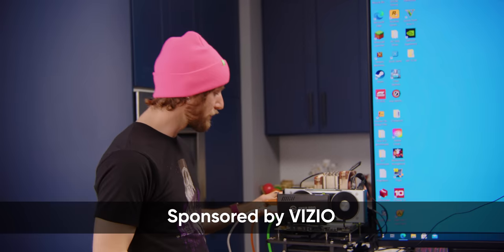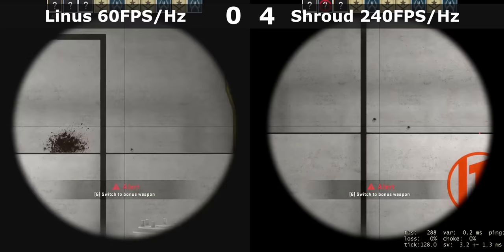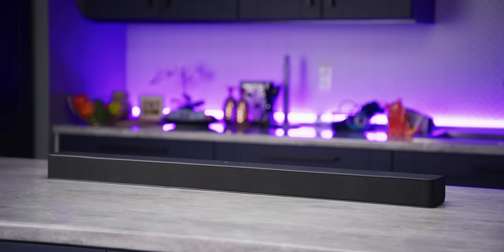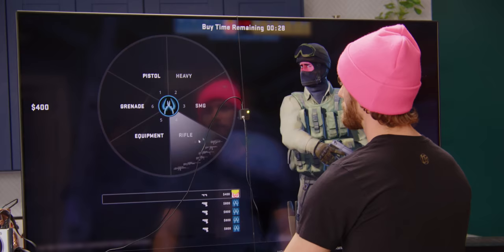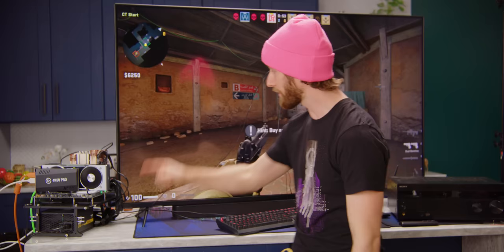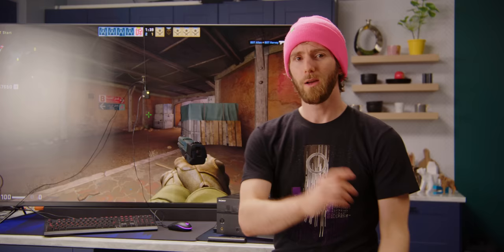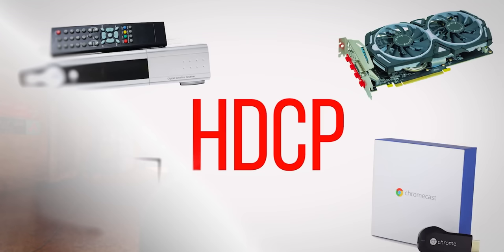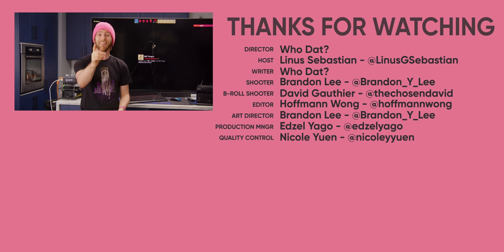We can FINALLY Test This!! - Capture card latency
VIZIO always recommends that you plug your gaming console directly into the display to achieve the best gaming experience.

What happens to your gaming experience when you add a capture card, a sound bar, or another video device between your gaming PC and your TV? Let’s find out…